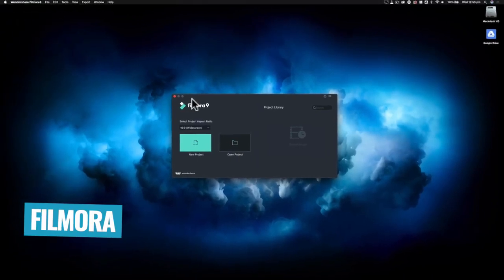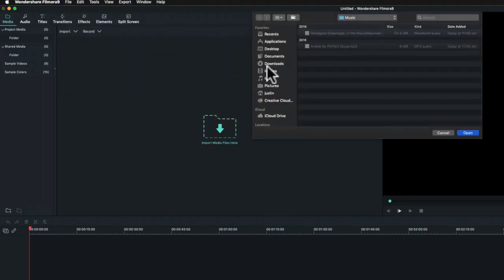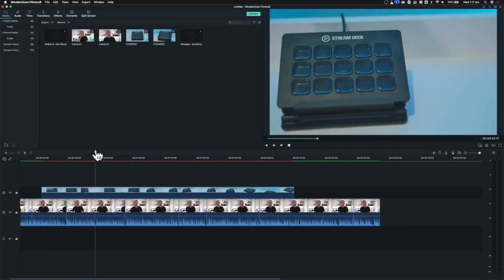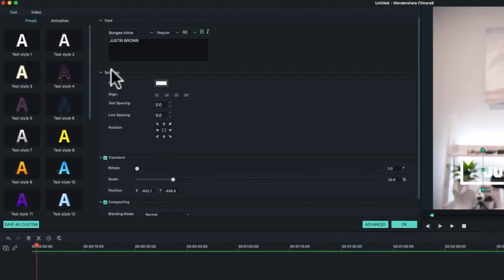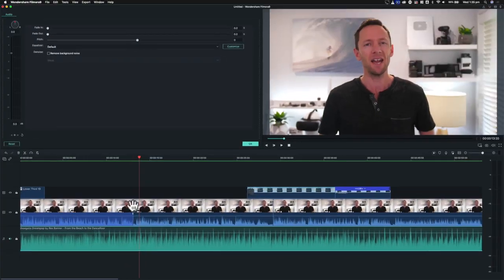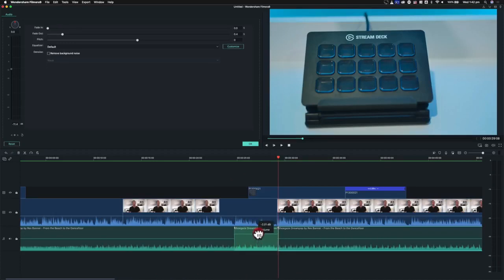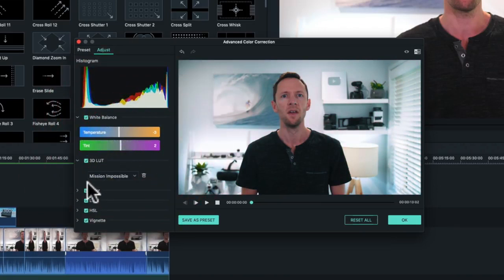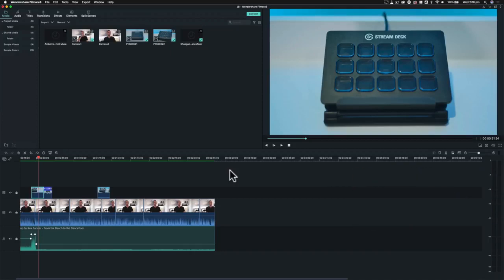Wondershare Filmora 10 minutes QUICKLY START Video Editing Tutorial form Beginner to PRO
quick way to start any video editing tutorial for beginner to proffestinal in just 10-30 minutes, here you can easly get the all information